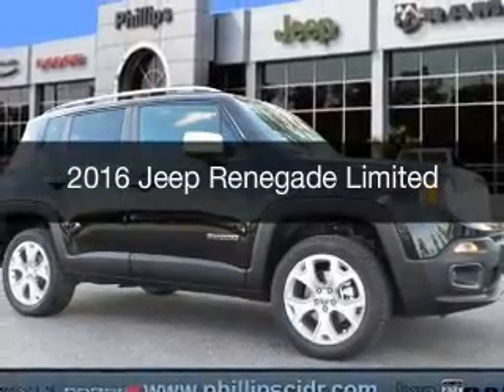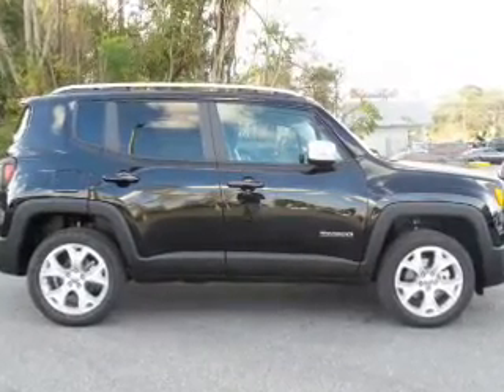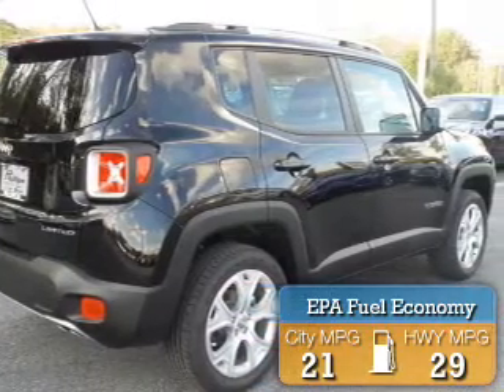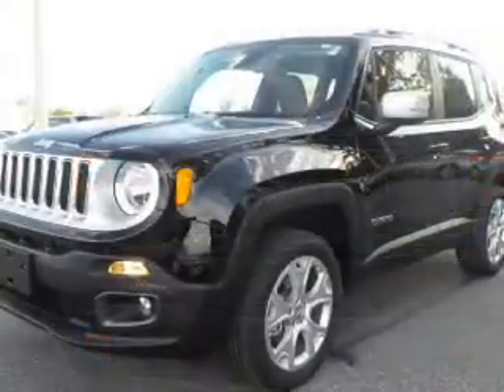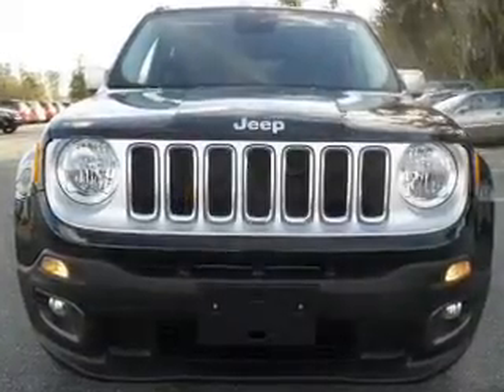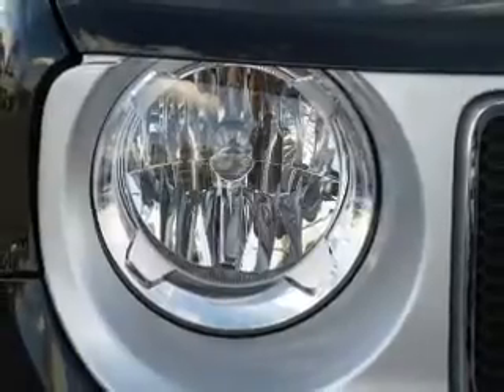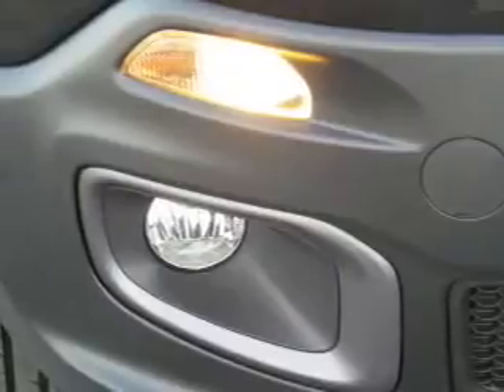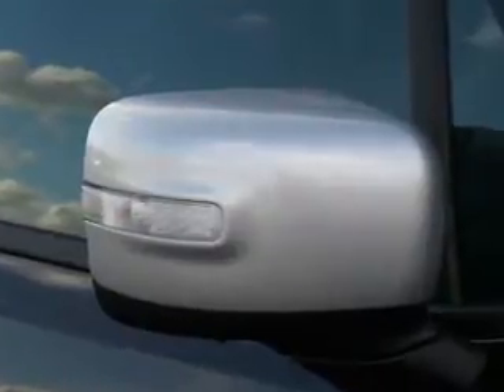2016 Jeep Renegade - Ocala FL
Year: 2016
Make: Jeep
Model: Renegade
Trim: Limited
Engine: 2.4 liter inline 4 cylinder 16 valve
Transmission: 9-Speed Automatic
Color: Black
Mileage: 11
Address:
3440 South Pine Avenue